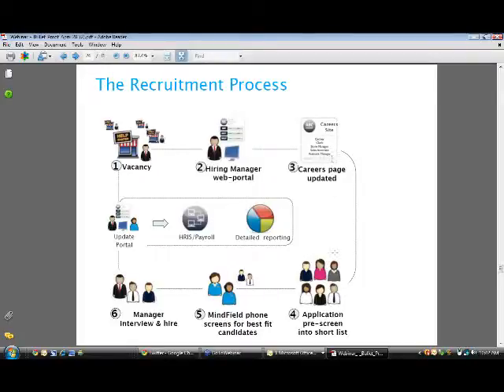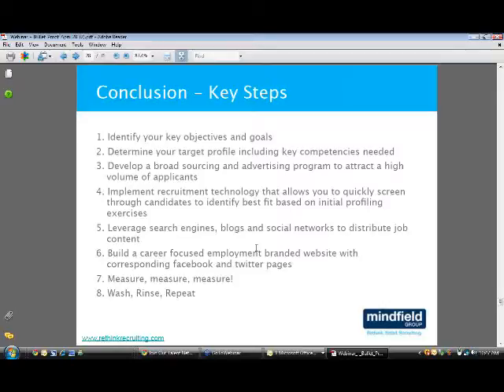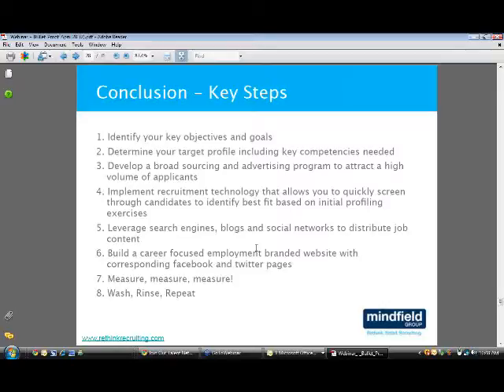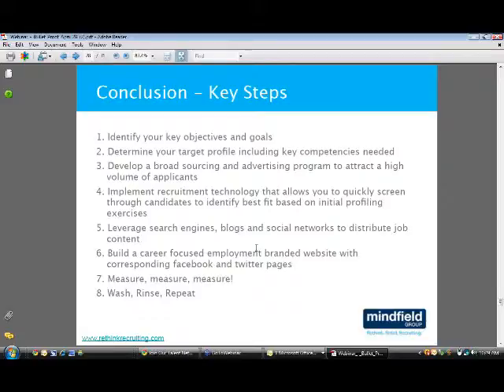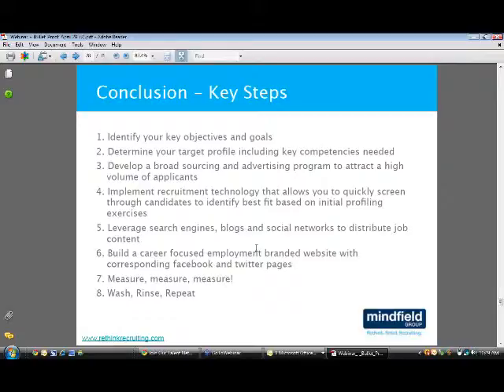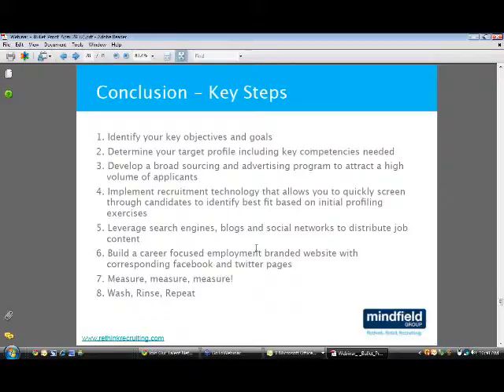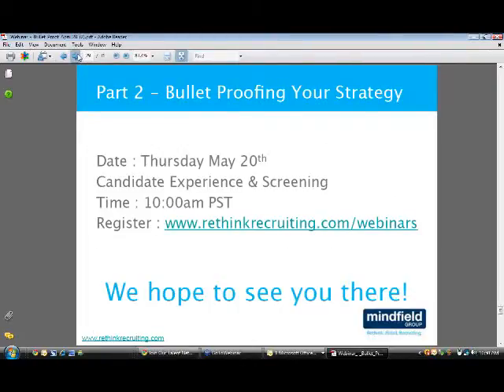Bullet-Proof Your Recruitment Strategy - Part 1 (Part 3 of 4)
Organizational success is directly dependent upon having the right people in place, and therefore an effective recruitment strategy that is integrated into the overall business strategy is essential. Effective resourcing is the key to success, and linking HR and store operations will ensure companies are better positioned for growth.

Part One explores:

* Sourcing & Screening Candidates - using all routes to recruit, and stepping outside of your traditional candidate pools
* Recruitment Technology - what's up and coming